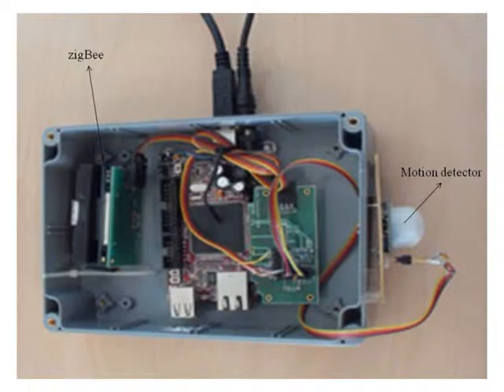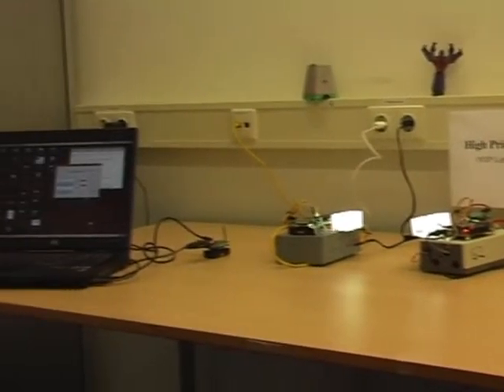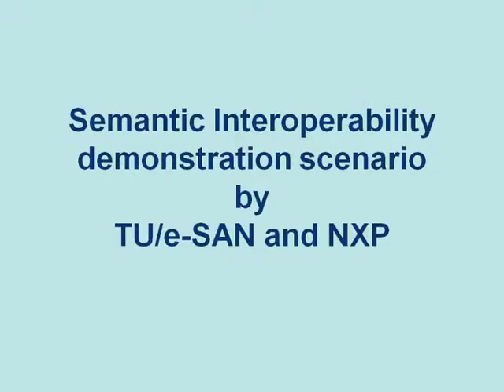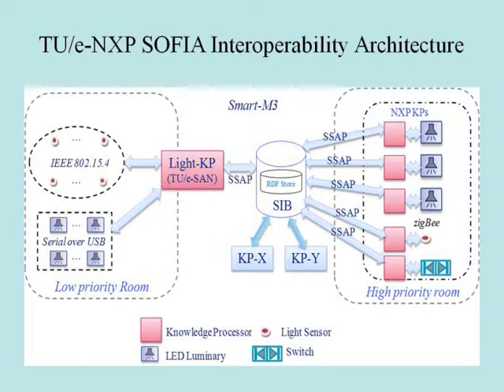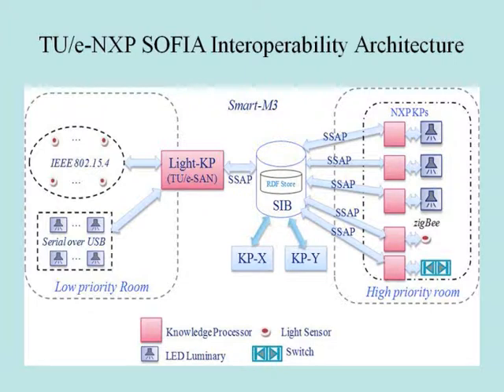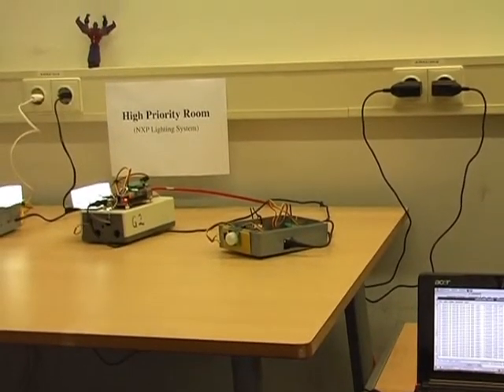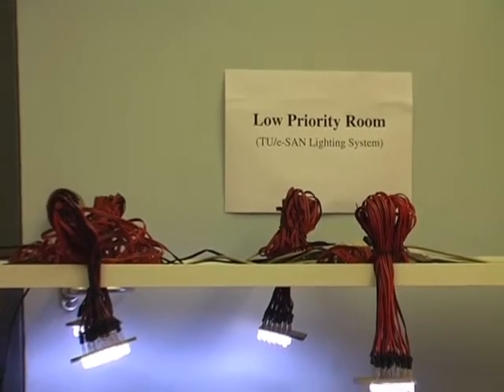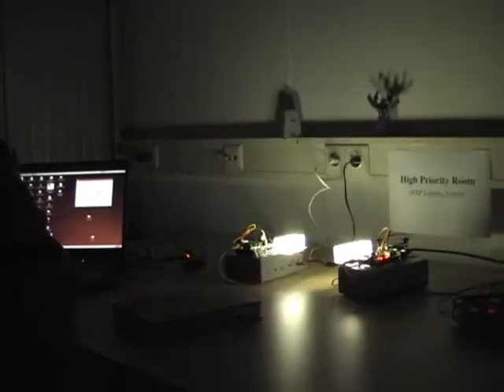Context Aware Lighting - Interoperability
This is the joint TU/e - NXP demo for "Context Aware Lighting".